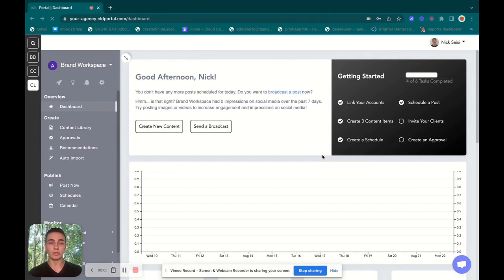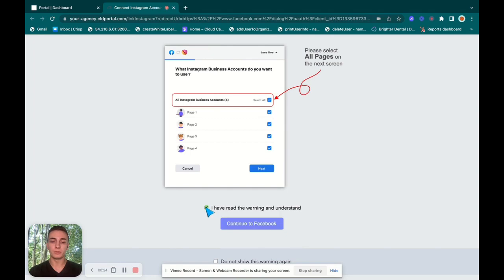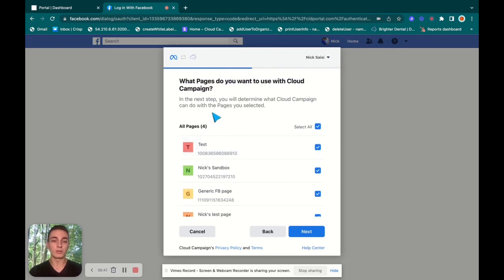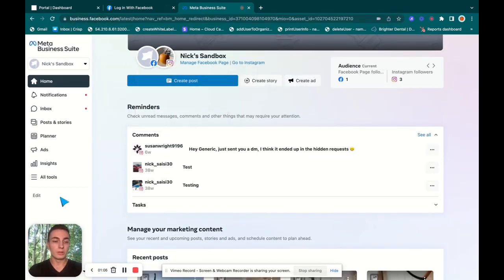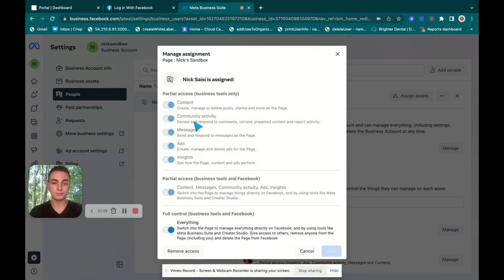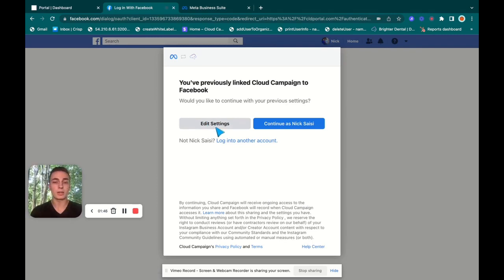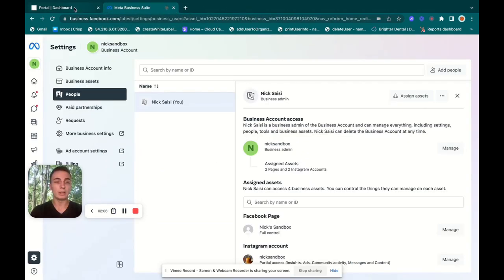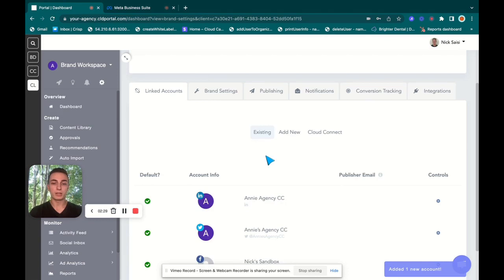Troubleshooting your Facebook Connections in Cloud Campaign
Looking to troubleshoot your Facebook connections in Cloud Campaign? Watch this video tutorial from our team member, Nick!